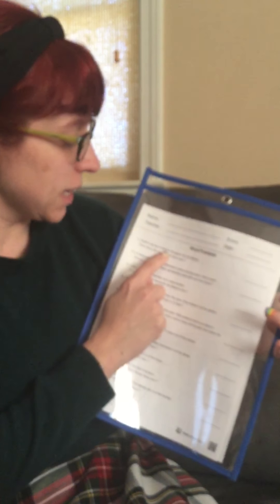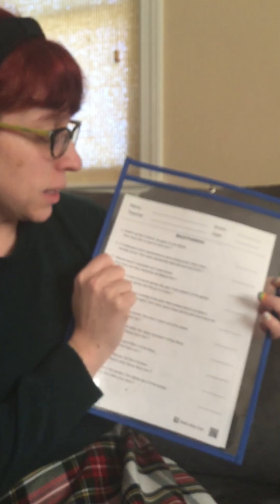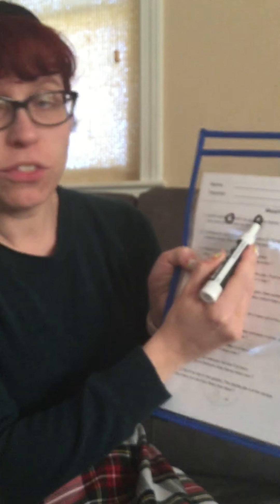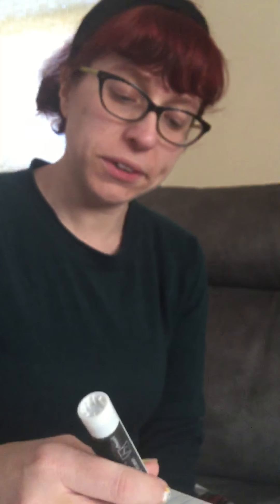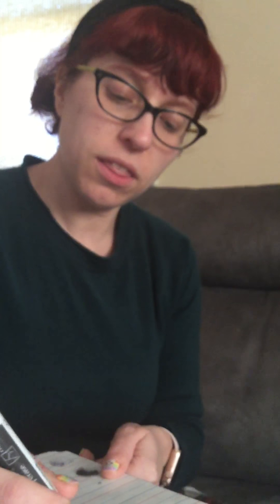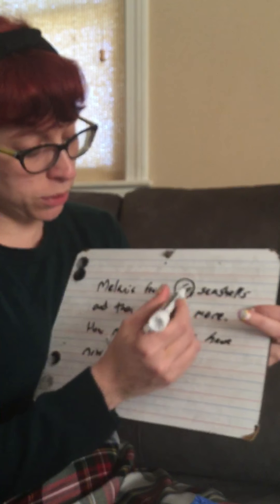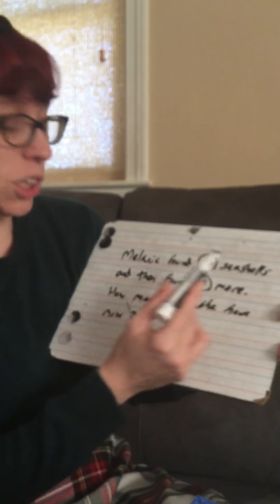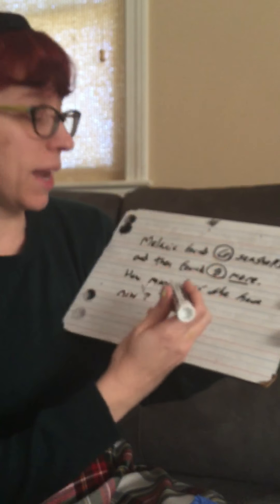Addition and subtraction word problems - Math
Learning how to read for information in simple addition and subtraction word problems